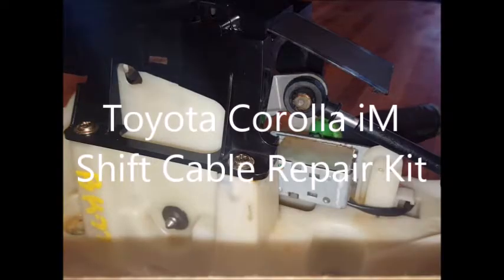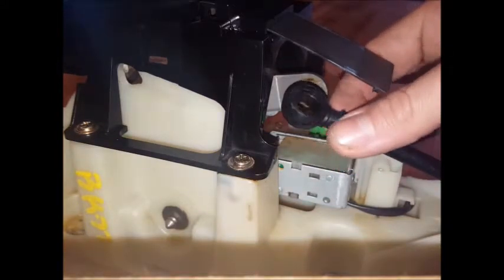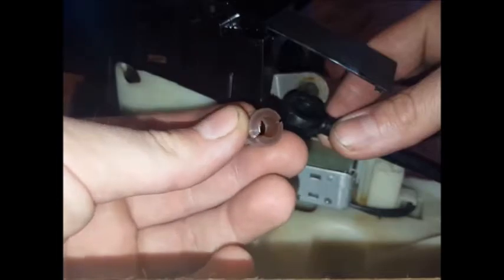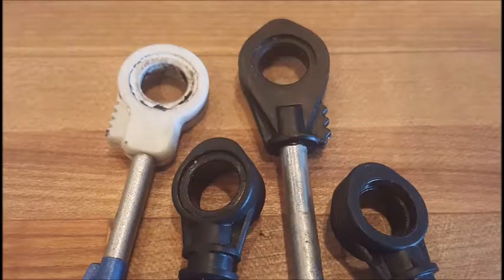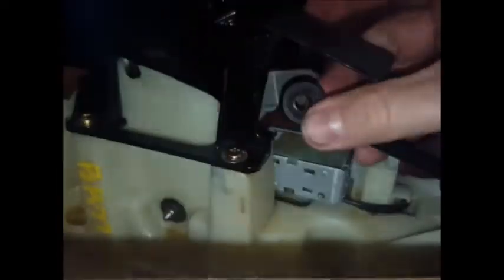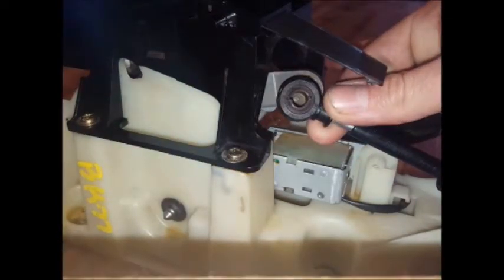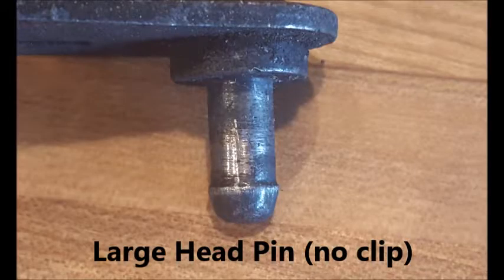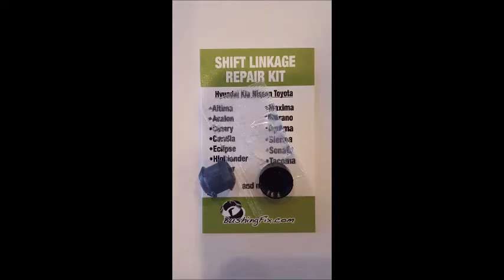The easiest way to fix or repair your Toyota Corolla iM shift lever! Includes replacement bushing.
This shift lever bushing repair kit allows you to fix your Toyota Corolla iM shifter lever by replacing the bushing very easily. It takes about 5 minutes and comes with a warranty, it's made from better material than the factory bushing so it'll last longer.  No drilling required.